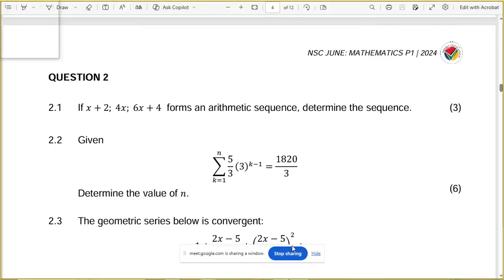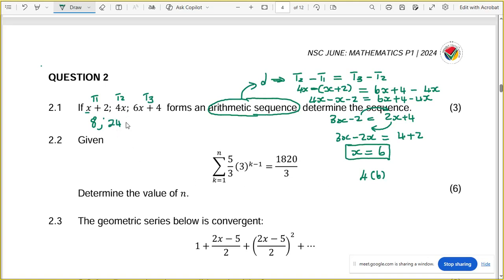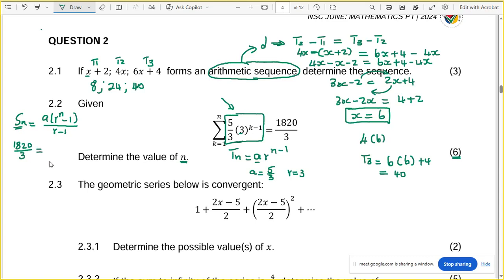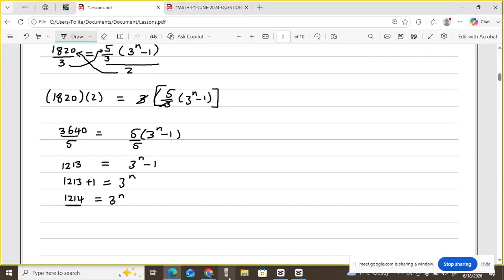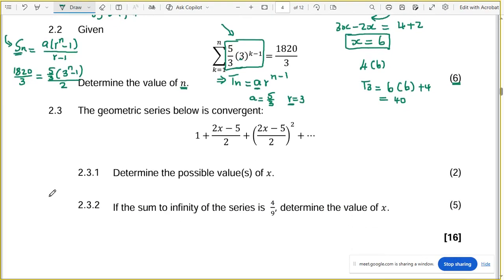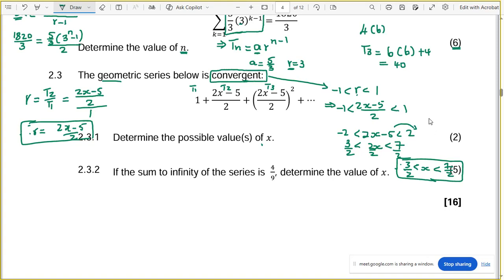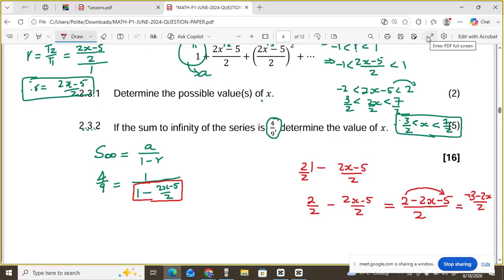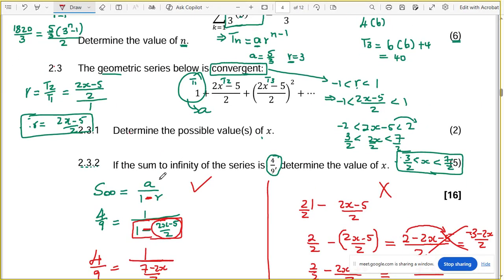Sequence and Series SACAI PAST PAPER Grade 12